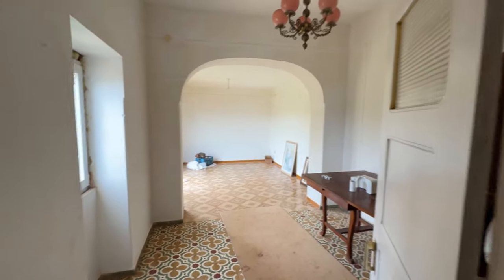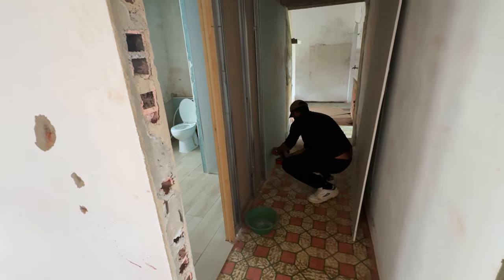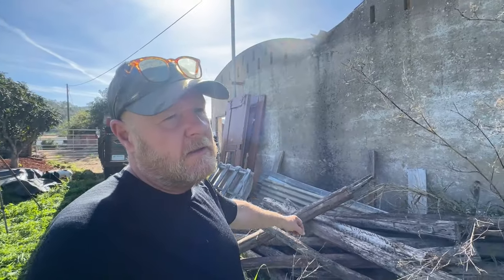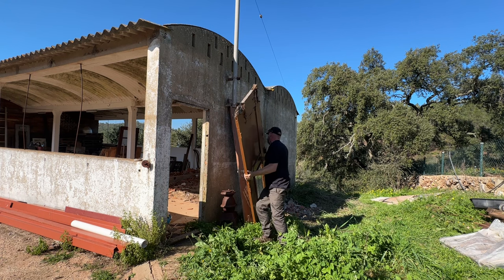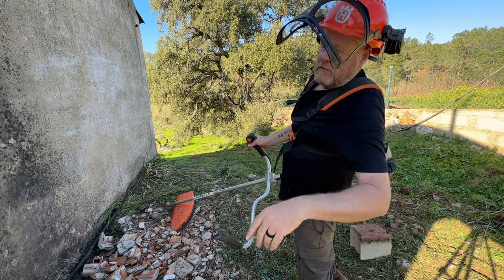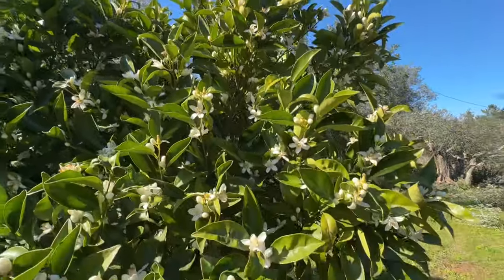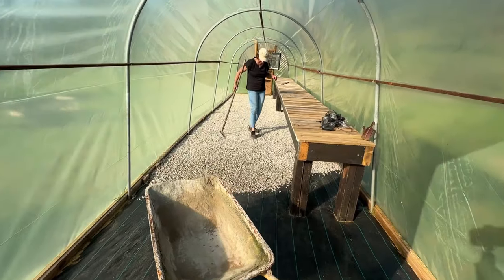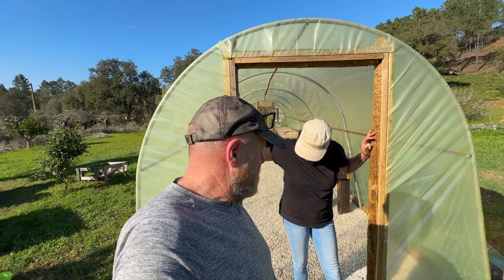WORK BEGINS New Portugal Renovation Project.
Time to start the new renovation. Lots and lots going on as we start the process of removing walls and floors.
Also while this is going on we finishes the poly tunnel floor and clear areas at The Quinta. Step by step we tick of jobs that need doing, bring life back to our Portuguese farm.

A massive thank you to those of you that have bought us coffees and supported our channel
Your generosity is beyond words  Thank you.